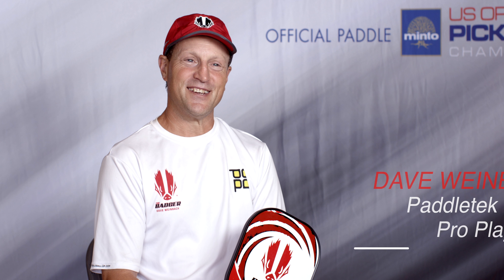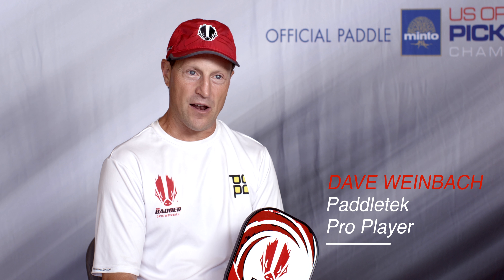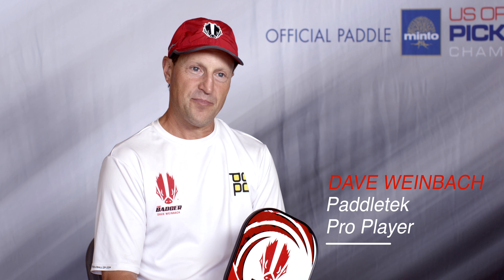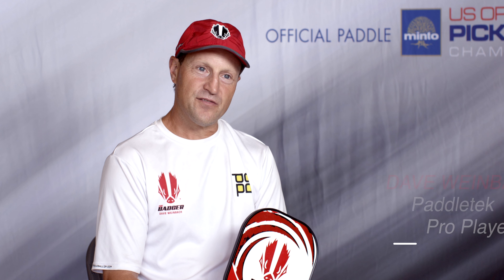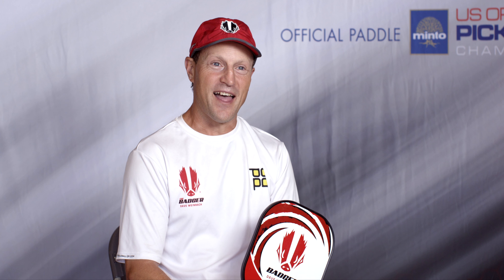Dave Weinbach, "How I got started with Paddletek."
Dave Weinbach is a pro pickleball player who has been playing with Paddletek pickelball paddles since the days when Cody Smith was making paddles in his Arizona garage.  Dave uses the Bantam EXL for singles and his signature Tempest for doubles. When Dave isn't busy winning gold medals he teaches clinics around the county.